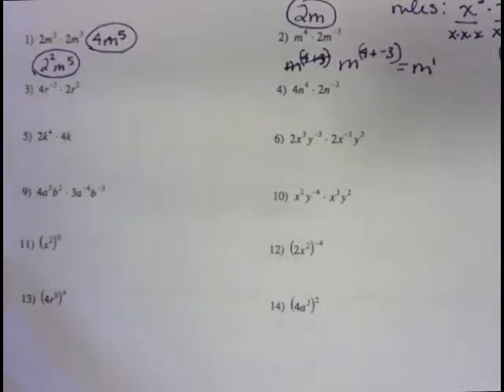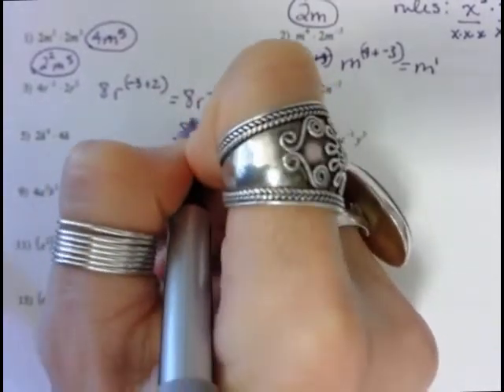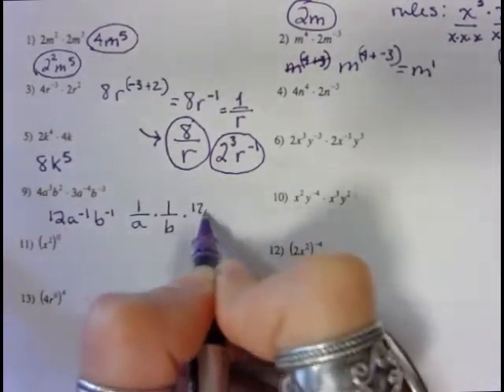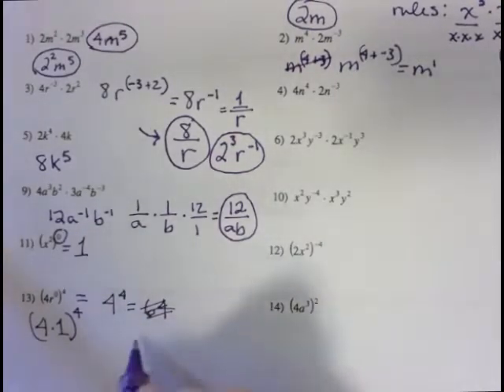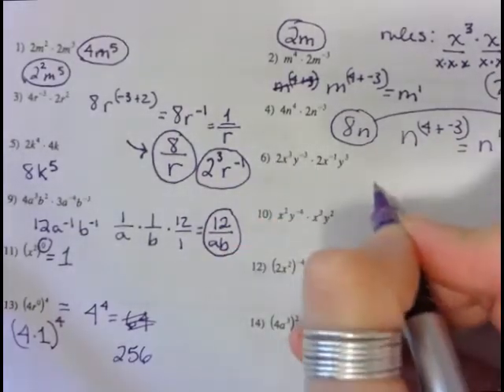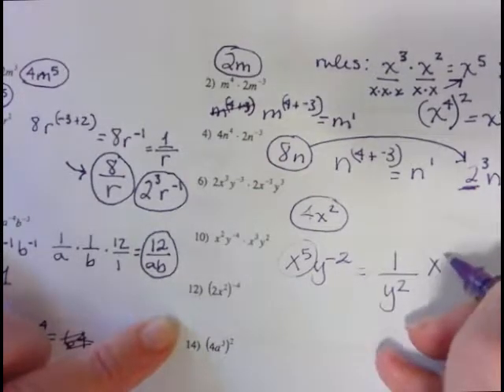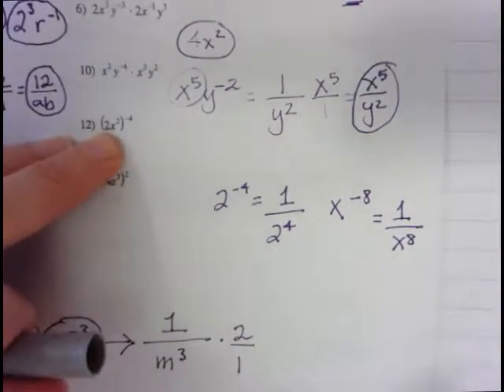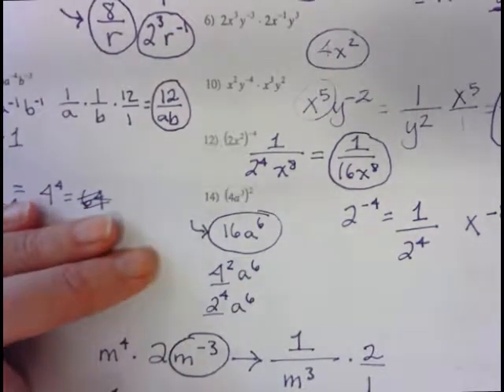tutorial #2 on exponent review hw 4 17 17